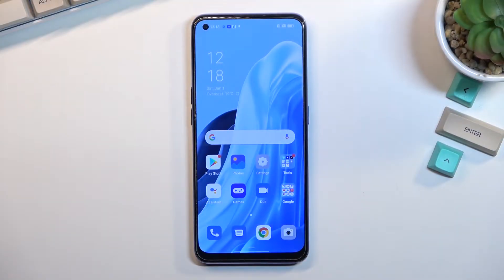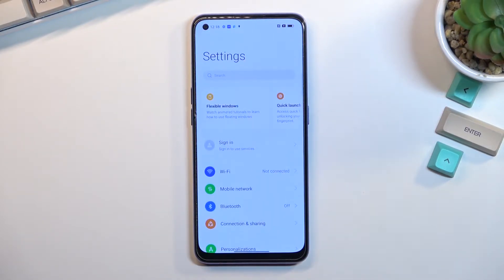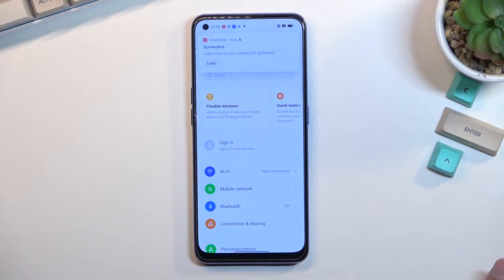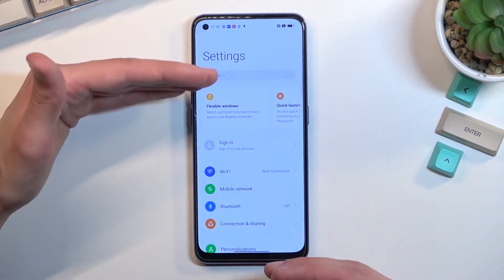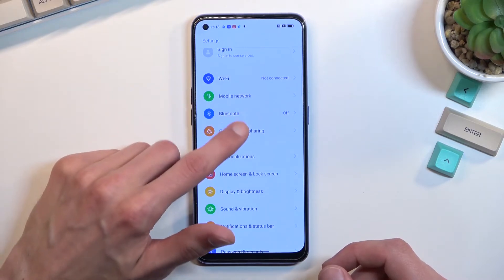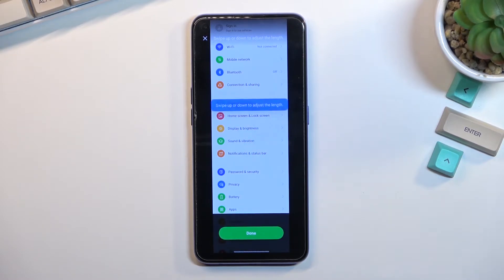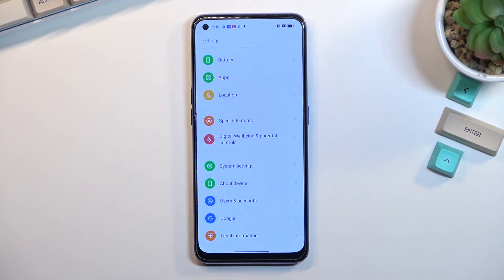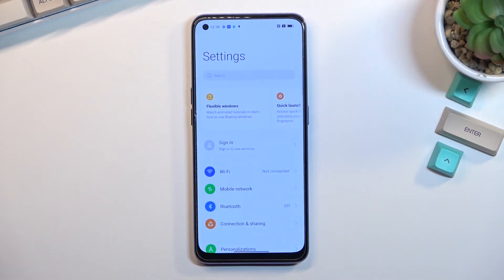How to Take Screenshot on OPPO Reno7 - Capture Screen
Find out more info about OPPO Reno7 5G:
If you want to know how to take a screenshot in OPPO Reno7, watch this tutorial. Our expert will show you the best method to successfully capture the displayed content. Follow the instructions and use specific buttons to take a successful screenshot. Thanks to this, you will be able to quickly and efficiently save very important information, interesting photos, etc. Also learn how to edit a screenshot, how to remove a failed one, and where all the screenshots are. Go to our YouTube channel if you want to know more about your OPPO Reno7.

How to take screenshot on OPPO Reno7? How to save screenshot on OPPO Reno7? How to capture screen in OPPO Reno7? How to find screenshot folder in OPPO Reno7? How to find screenshot you made on OPPO Reno7?